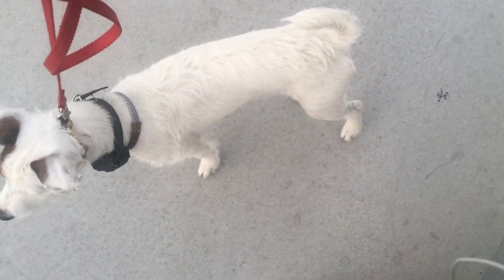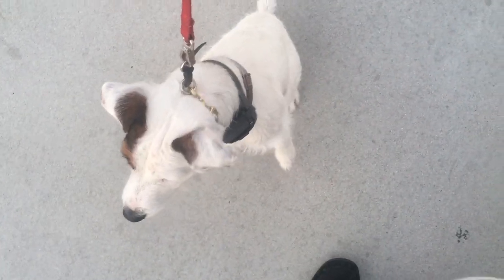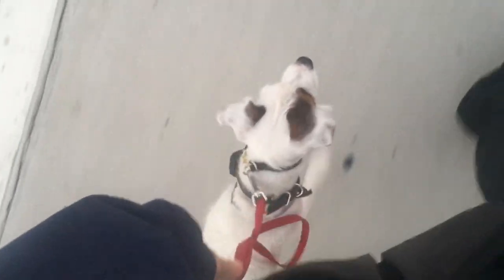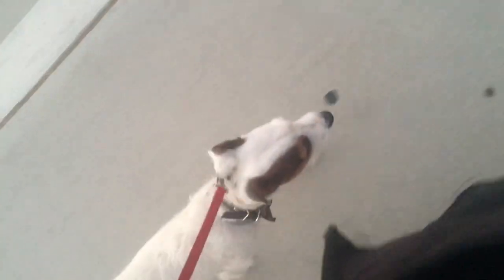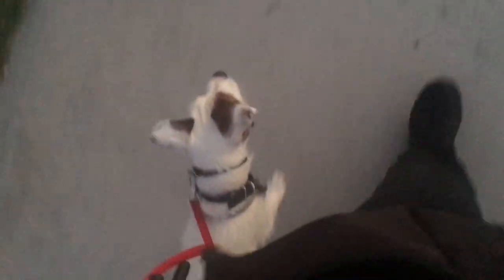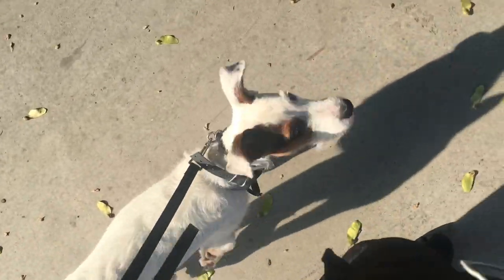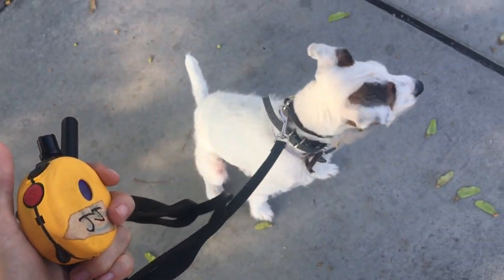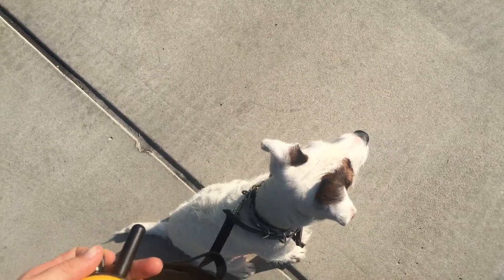Calming An Intense Reactive Dog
When a dog is used to behaving a way in a certain environment, it can be VERY beneficial to practice new behaviors in a different environment first.  Then work on that progressively in the old environment.  When that environment happens to be where you live, you should actively get out to newer places to work to create those new experiences.